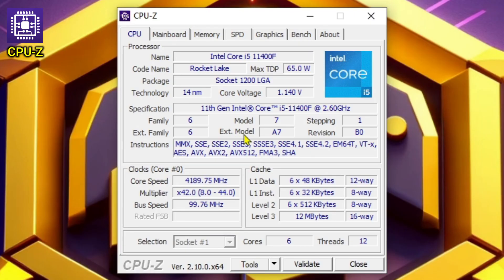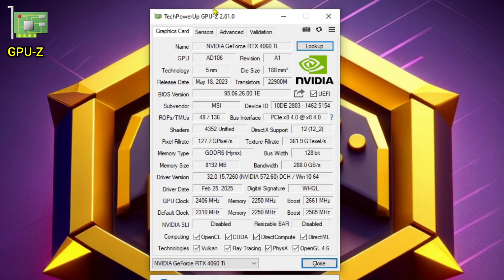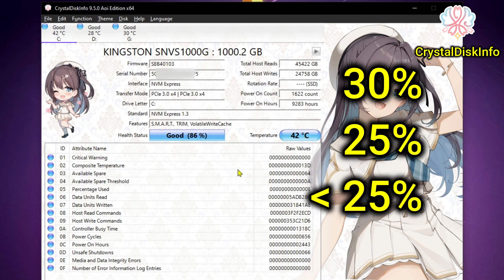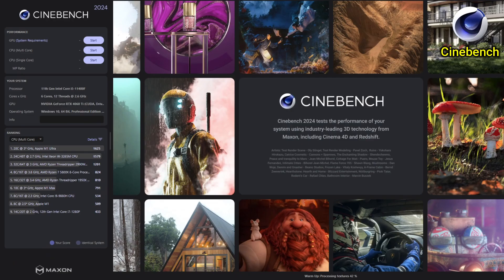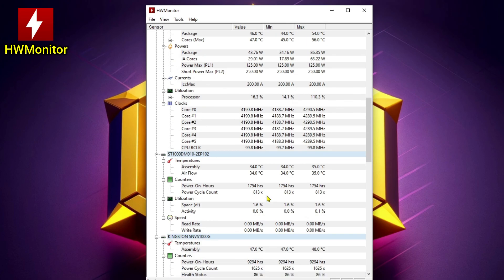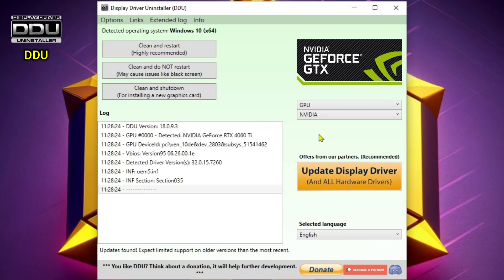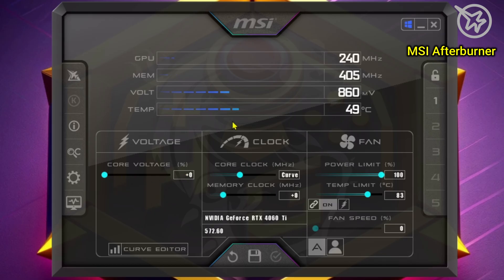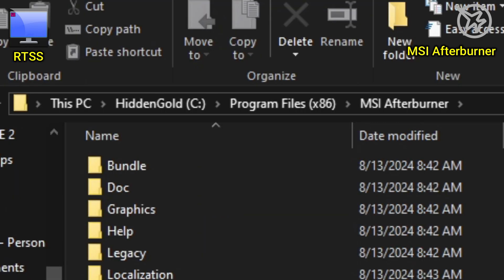PC Monitoring & Benchmarking Tools You Should Use!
I hope you found this video informative and somewhat entertaining! This is mainly meant for those who aren't that familiar with tools like this, so I hope I could help!